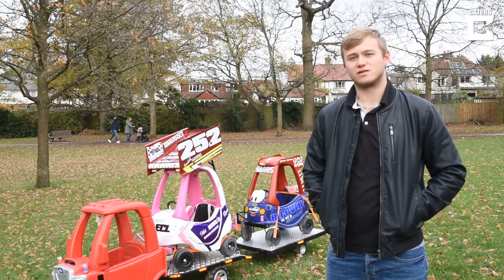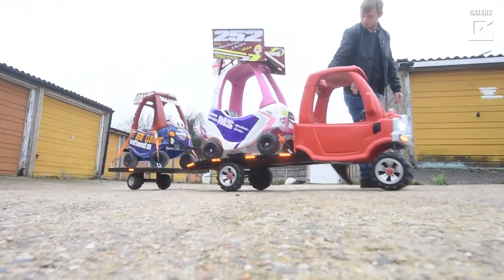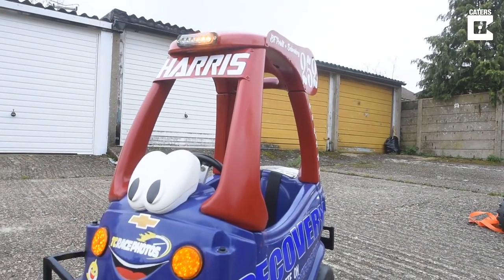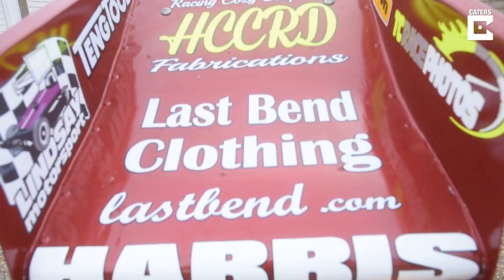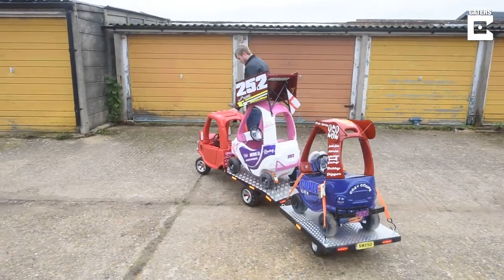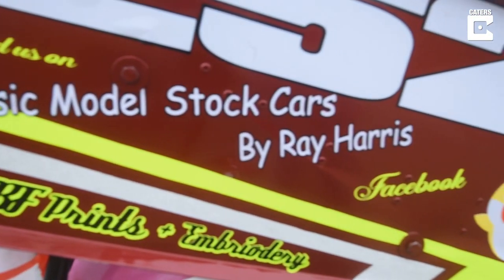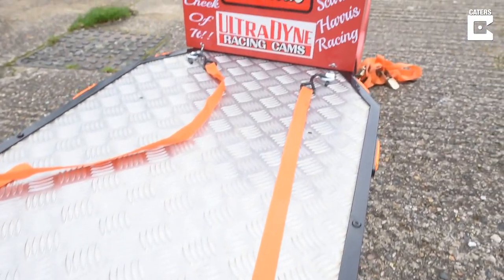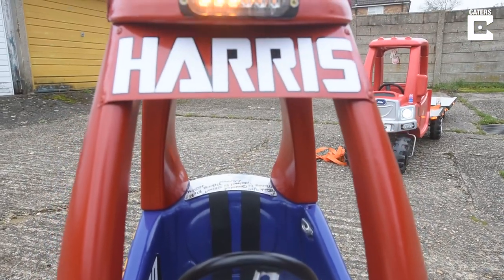Dad Transforms Cozy Coupes Into Unique Racing Car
ID: 3407998

A hero dad has transformed iconic Cozy Coupes into miniature F1 racing cars and a recovery truck for his three-year-old daughter.

Jack Harris, 20, wowed Scarlet with the replicas after upcycling her old Little Tikes toys.

Photos show little Scarlet cruising around in the mini cars, which altogether cost less than £600 to transform.

Jack, from Bushey, Herts, said: “Scarlet was so excited when she saw her cars - she couldn’t wait to get in them.